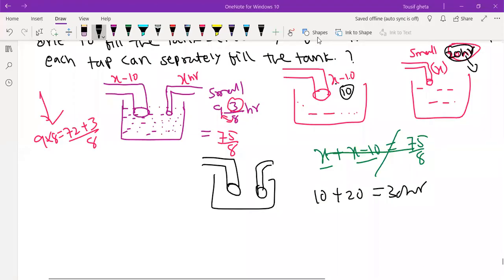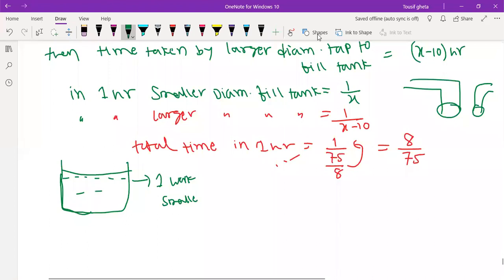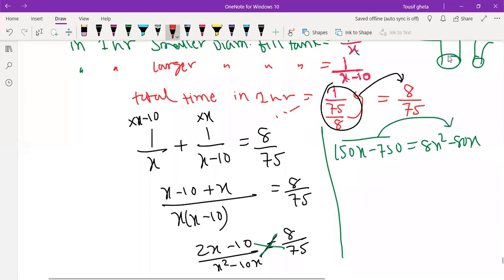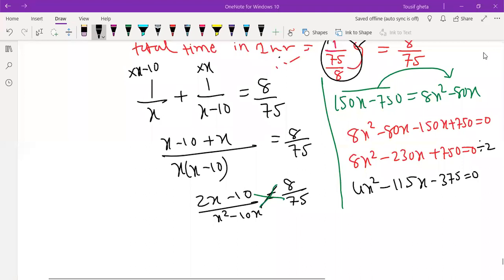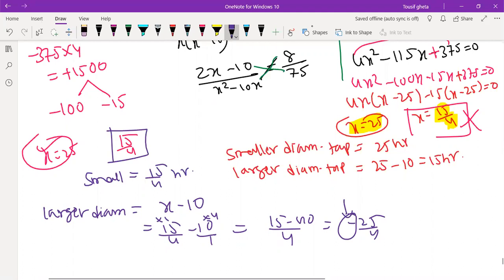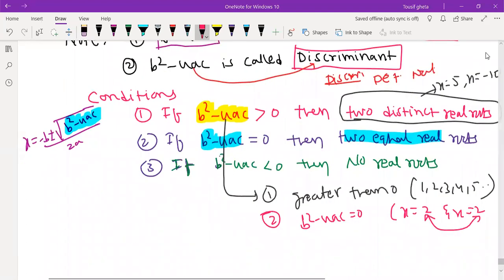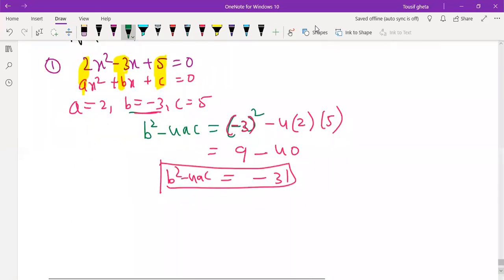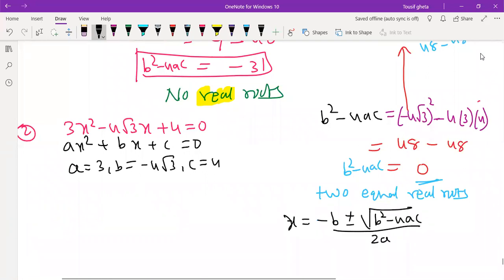Two taps together fill a tank....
Class 10 math quadratic equation